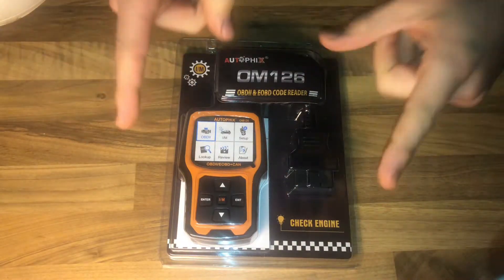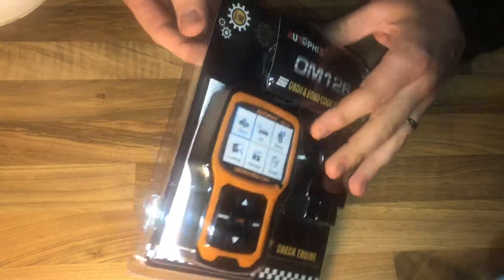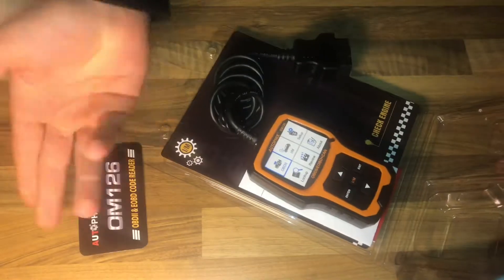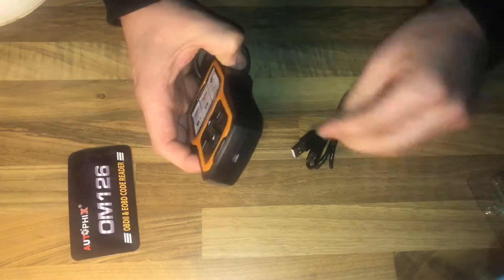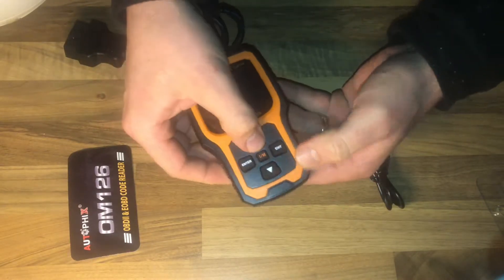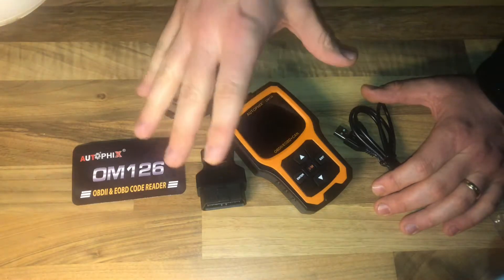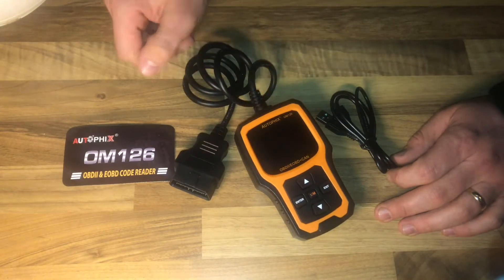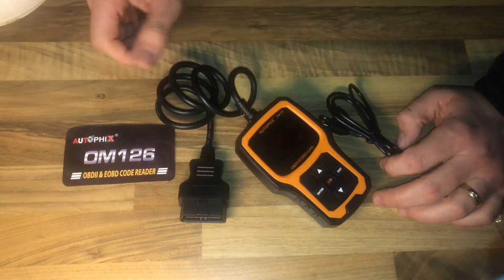Autophix OM126 OBD2 Auto reader car diagnostics tool unboxing and instructions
Product Function
1.Read codes
2.Erase codes
3.I/M Readiness
4.Data stream
5.Freeze frame
6.O2 sensor test
7.On-Board Monitoring
8.Evap system test
9.Vehicle information
10. Built-in OBD II Fault code look-up library
11.Software upgrade via Internet

Product Features
Large color screen display ,Fashionable design, Easy to operate
Graphical display data stream
I/M Readiness Key--check State Emissions readiness
Read,records&playback DTC and vehicle information
Support more data (Data stream / freeze frame) for compression ignition vehicles
Customize Languages -Multilingual menu options and code definitions ( English, Spanish, French, German, Russia. )

Range of Diagnose
Works on all after 1996 and newer vehicles(OBD II&CAN)
Supports ALL OBD II protocols: CAN, J1850 PWM, J1850 VPW, ISO9141 and KWP2000.